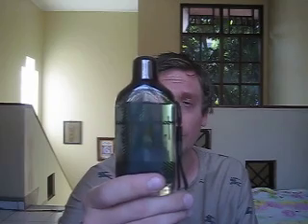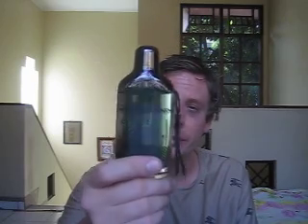My Top 10 Perfume Notes part 2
I showcase my top ten favourite notes and say what my favourite bottle from my collection for each one is. Part 2 of 2 number 6-10

5. Leather - Juicy Couture - Dirty English
4.Pepper - Burberry - The Beat
3. Cacao - Dior Homme
2. Cedar - Kenzo Jungle PH
1. Cypress -